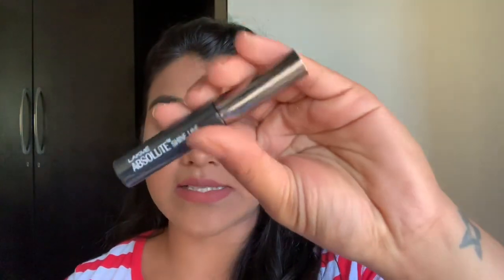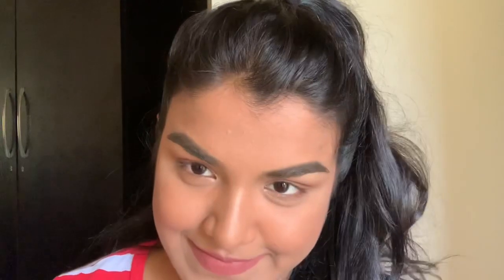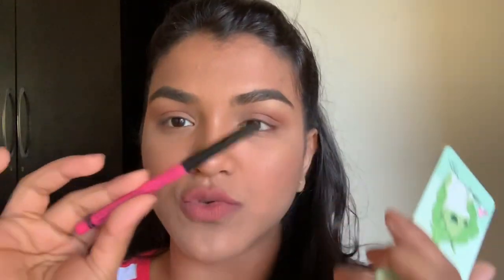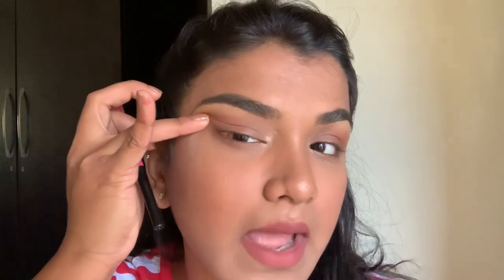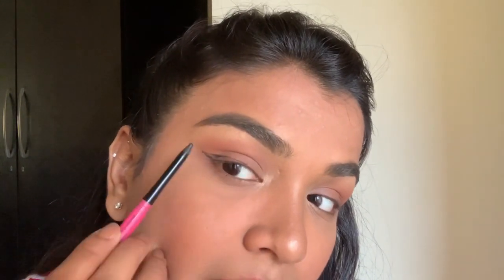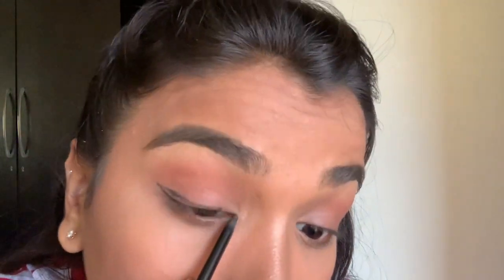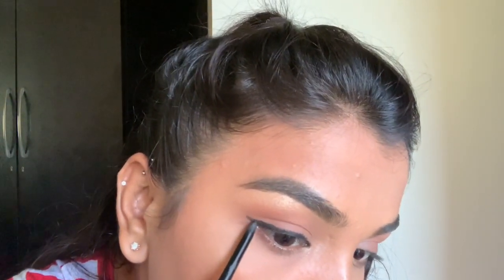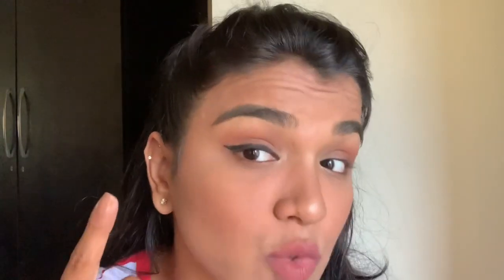How To Apply a Perfect Winged Eyeliner | Using a Kajal pencil and Liquid Eyeliner | Shiuli Paul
Hey guys,

This has been quite a requested topic and I finally decided on doing it. I hope you had fun.